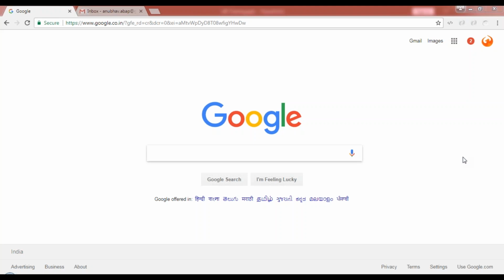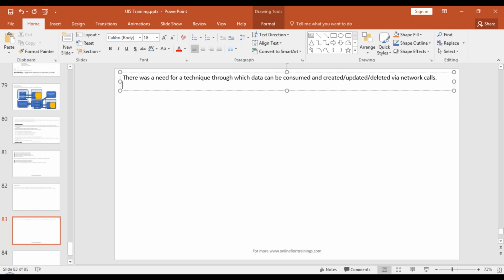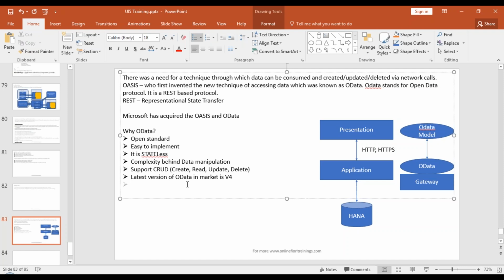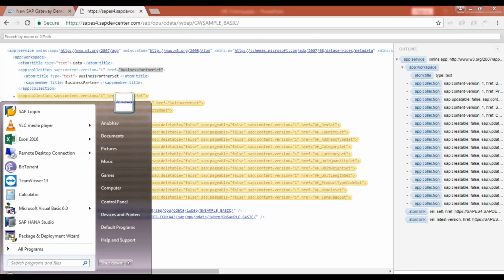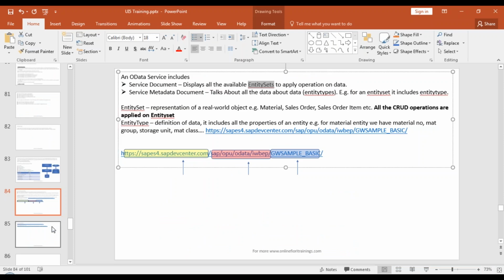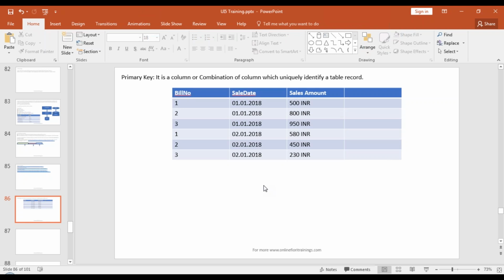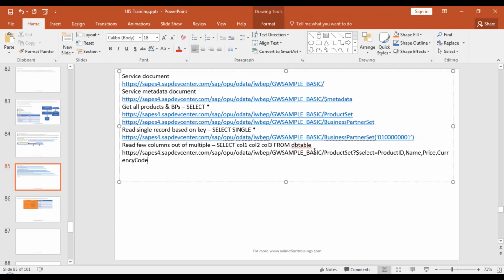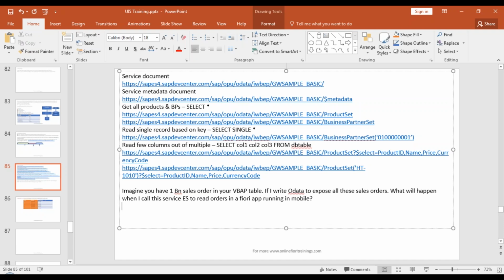18 Must Know OData Basics